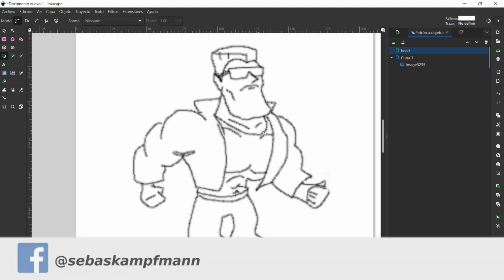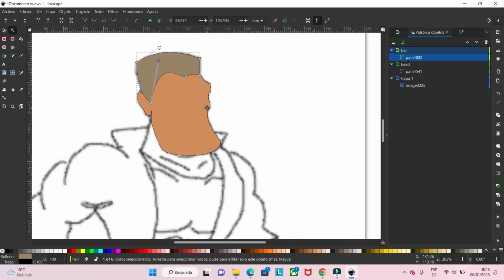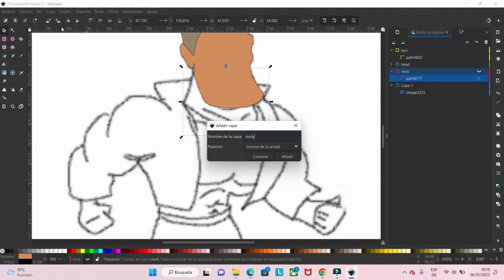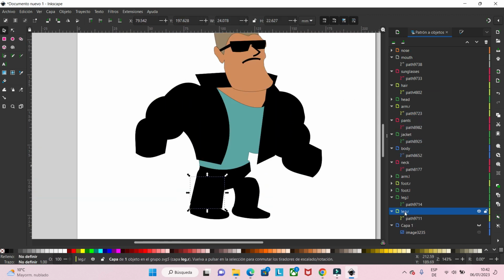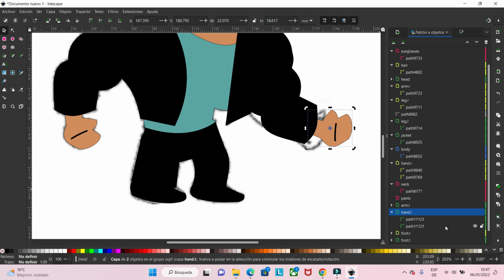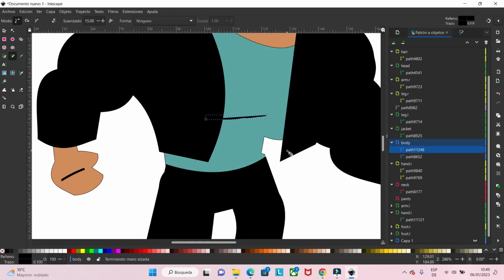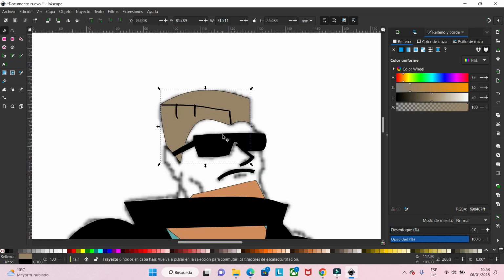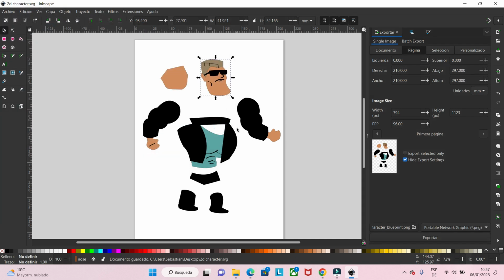How to draw a 2d vector character with inkscape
In this tutorial i show you step by step how to draw a vector 2d character with inkscape, and prepare it to make a rigg.

Create your own video games without coding